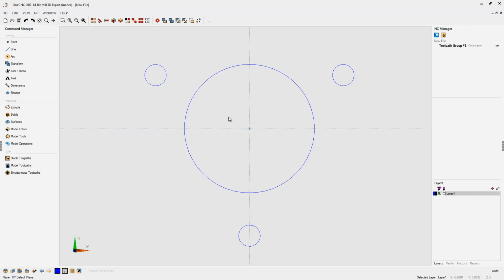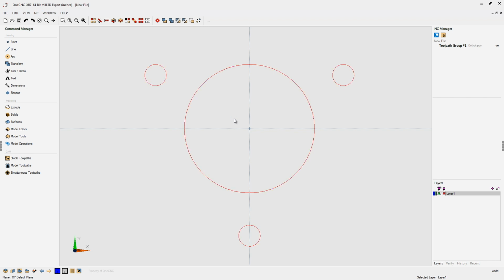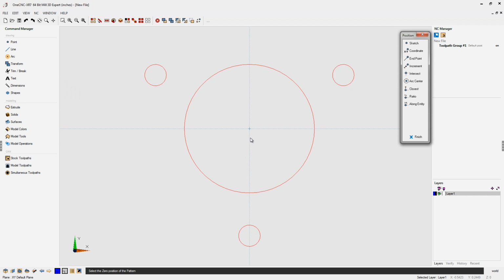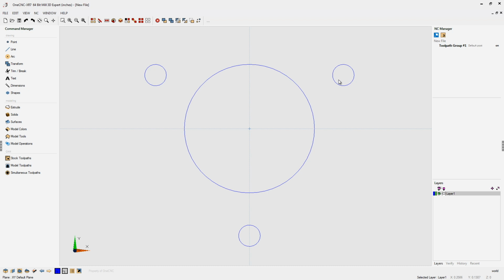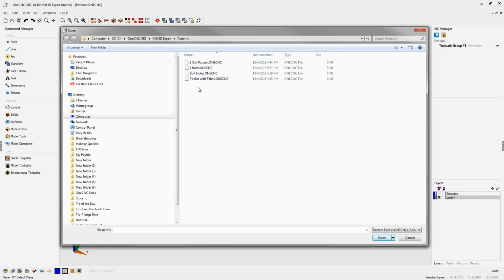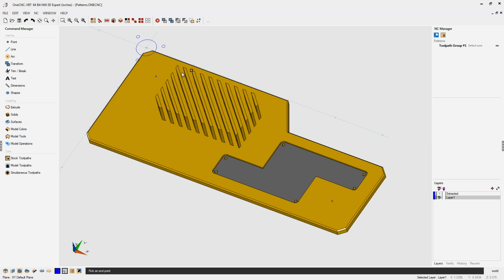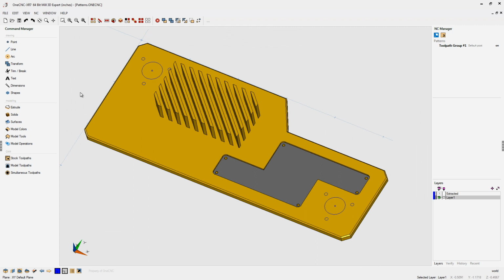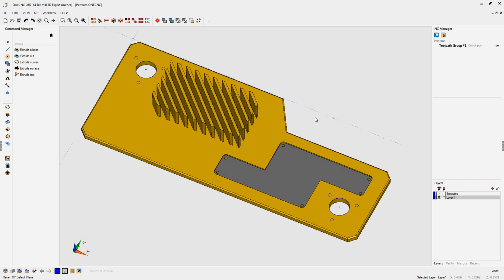OneCNC Patterns Tip 21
This video is about OneCNC Patterns Tip 21. OneCNC is a full featured CAD CAM for CNC Lathe, Mill, Wire EDM and Profiling machines.